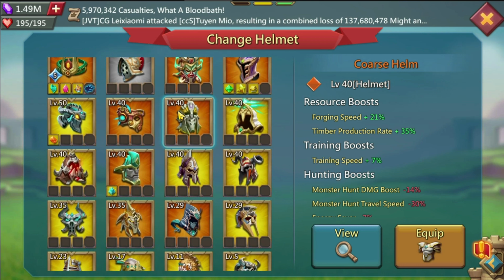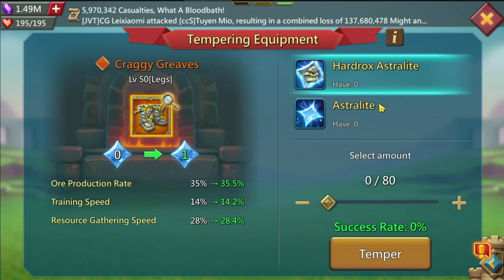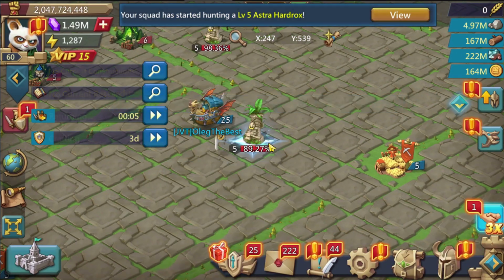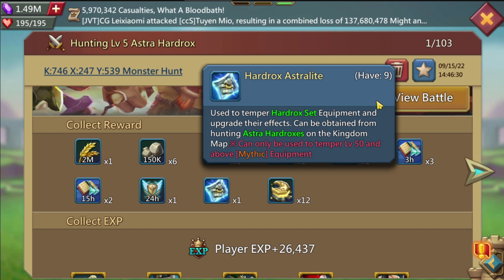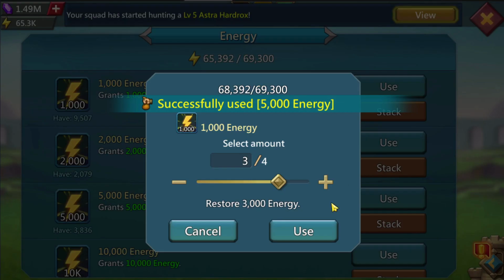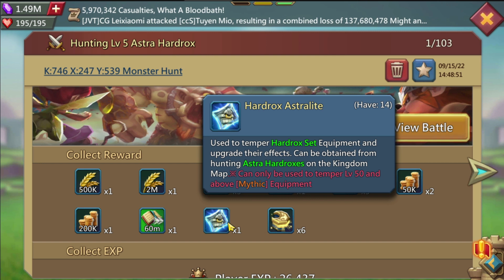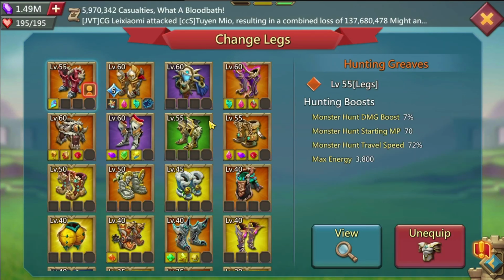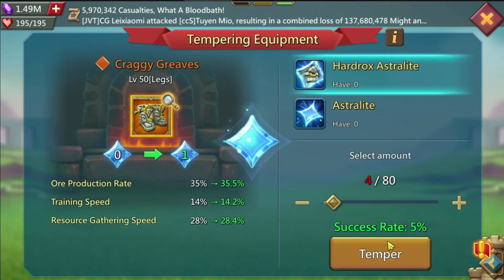Lords Mobile - Which monster gives more astralite? Lets spend 2m of energy